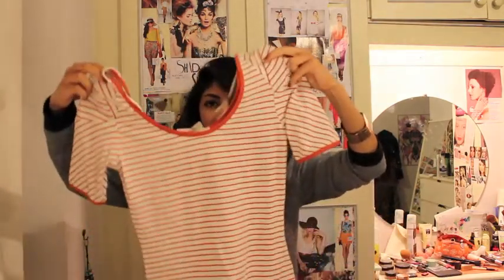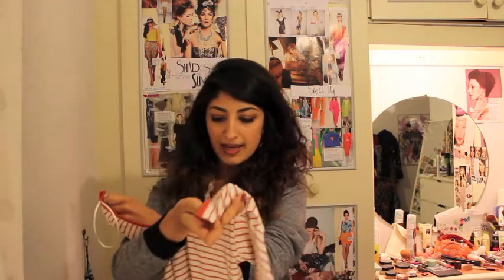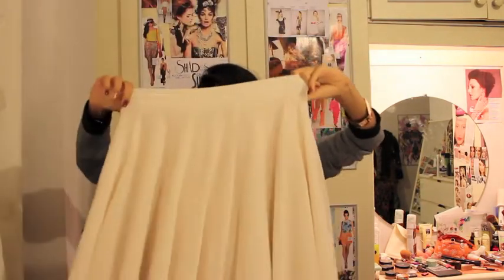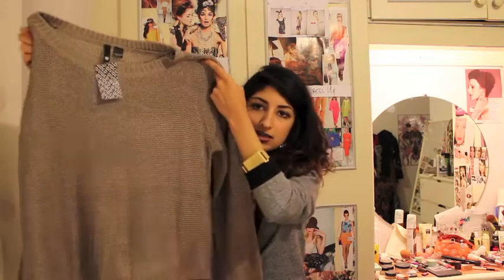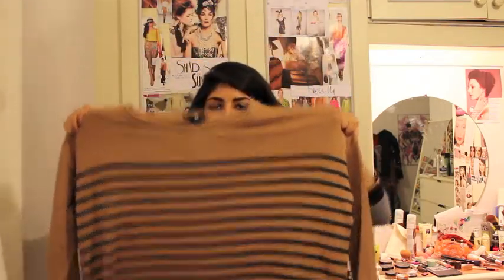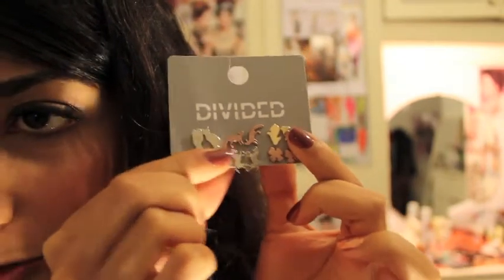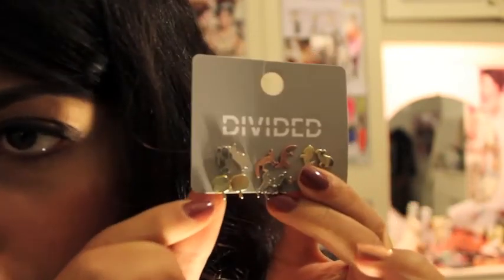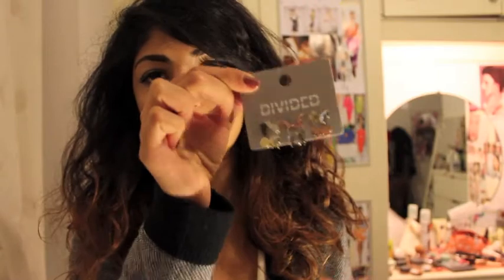H&M Haul August 2011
A bit of an H&M haul which I bought last week in Knightsbridge. Apologies for the editing as I was in a bit of a rush!

White and Orange Stripe Top £12.99
Black Crop Top £7.99
Cream Midi Skirt £24.99
Grey Knit Jumper £14.99
Sand and Black Striped jumper £14.99
Stud Earring Set £3.99
Big Hair Clips (set of 2) £1.99
Small Hair Clips (set of 4) £1.99
Neutral Cardigan £10

Let me know below or by e-mail if you have any requests, I'm always looking for new ideas.

I'm away travelling until 8th September 2011 so I will do my best to reply to comments ASAP.

LDNshopaholic xxx